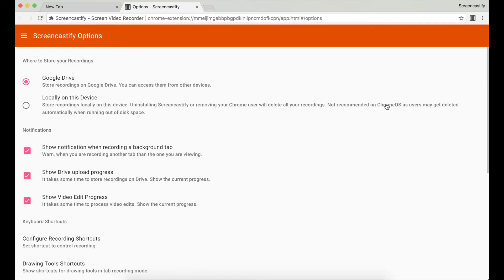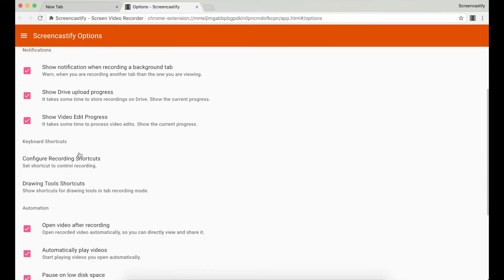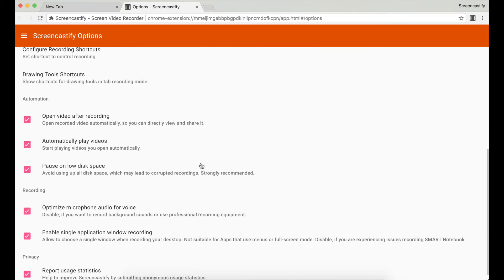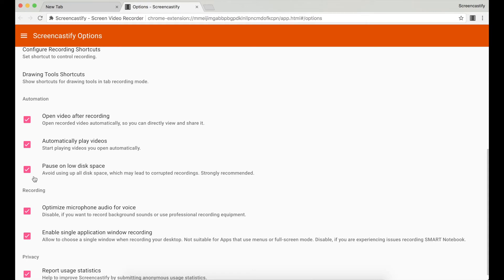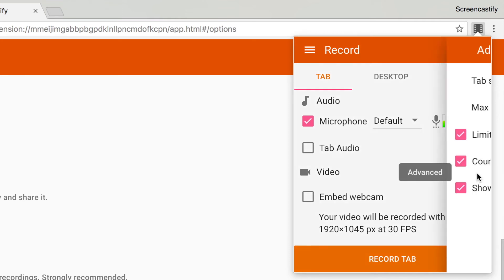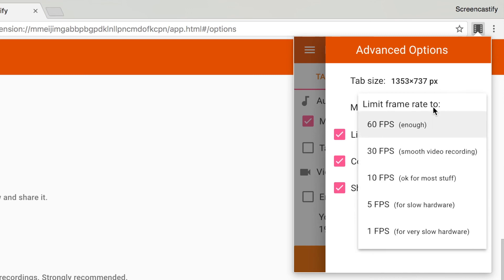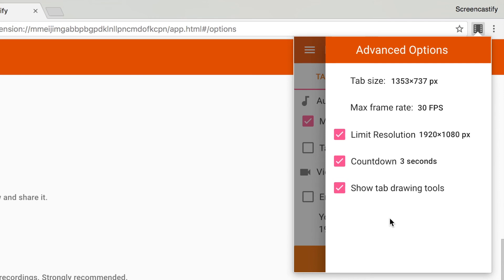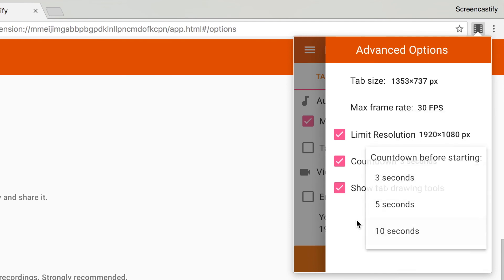Customize Your Settings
Here's a quick tutorial showing you how to customize your settings in Screencastify.